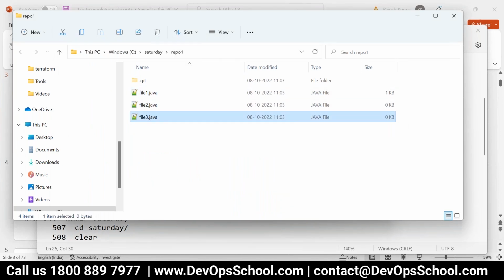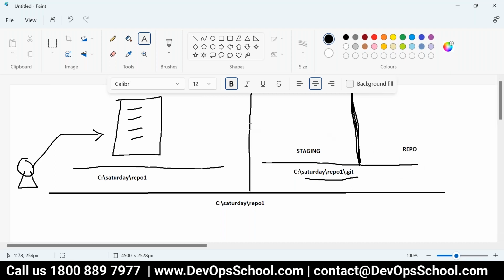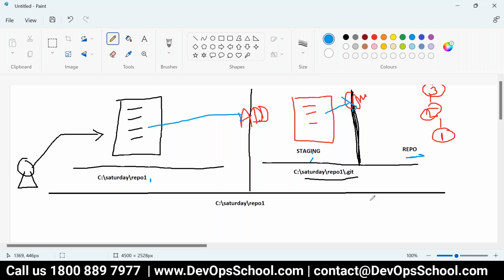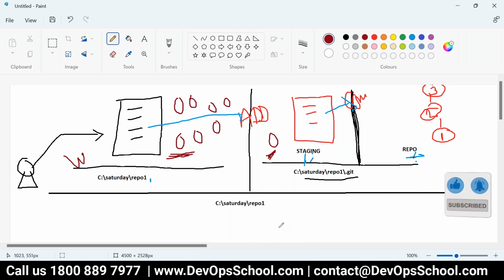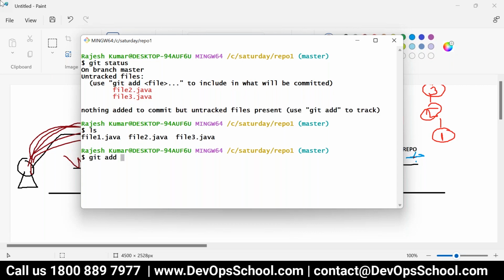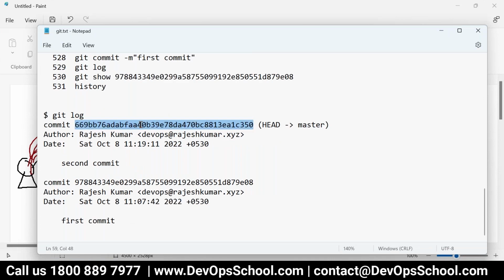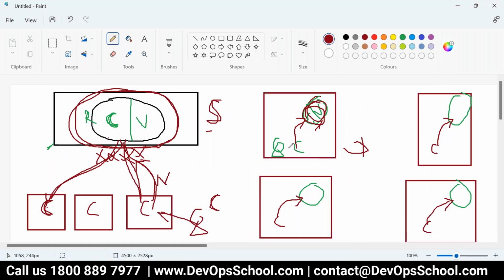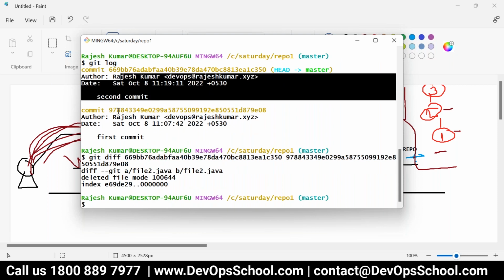Git With GitHub Fundamental Tutorials (2023)- Part -2 - 3 Out 6